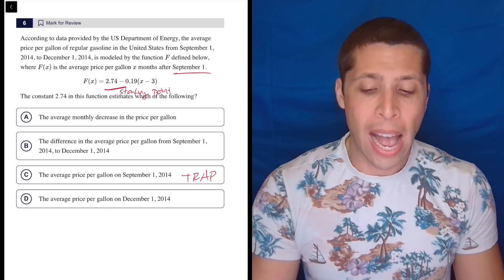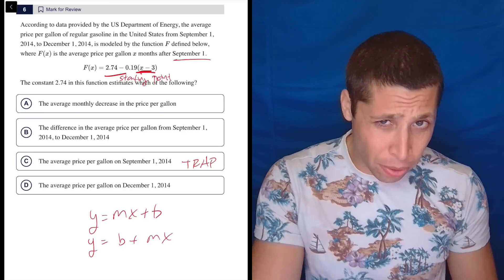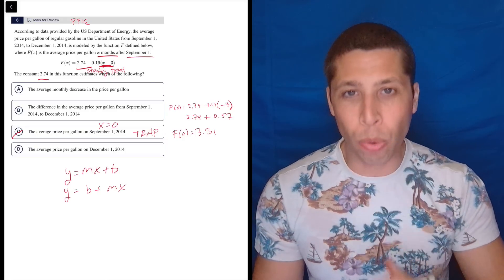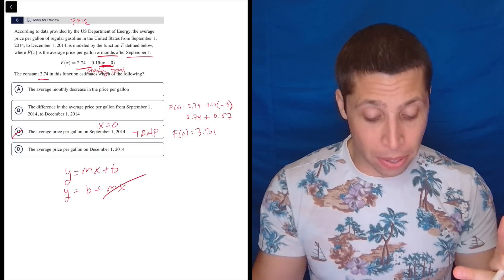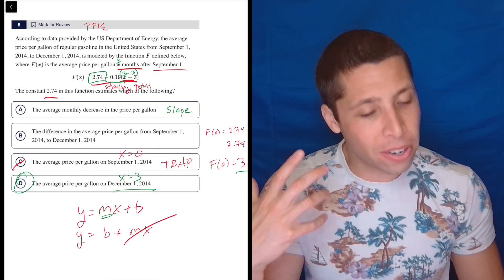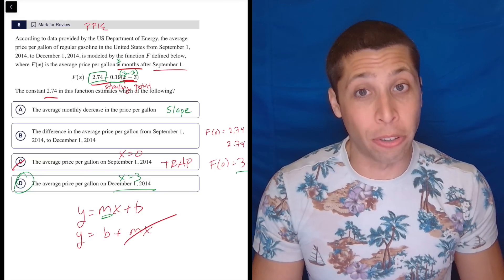Interpret Equations Exercise, Qn. 6 (SAT Question Bank af2ba762)